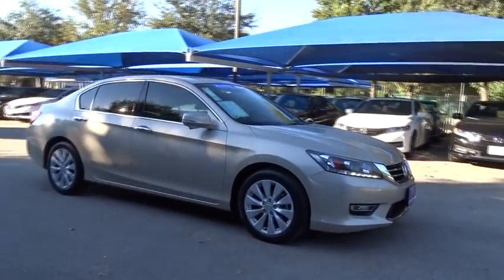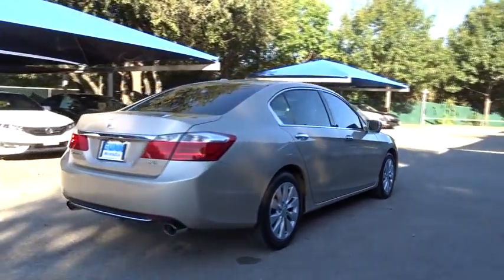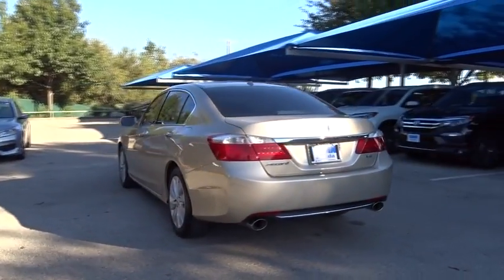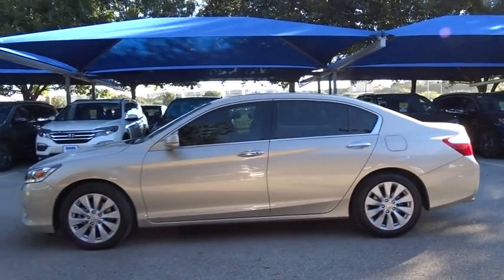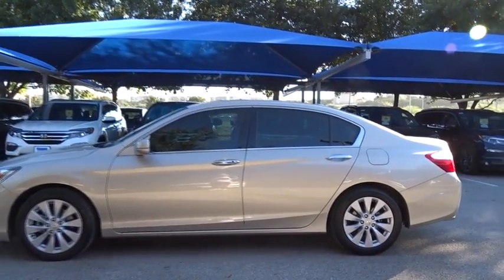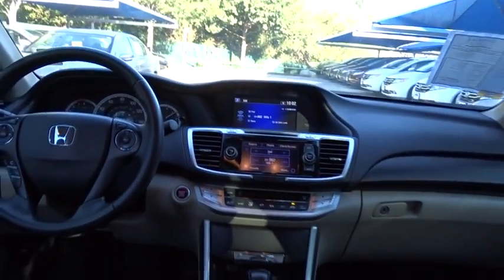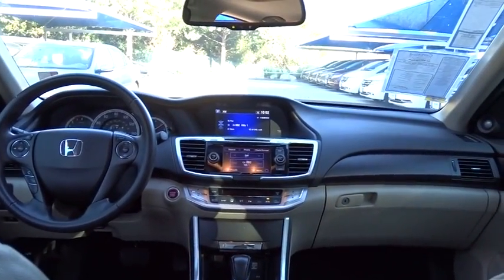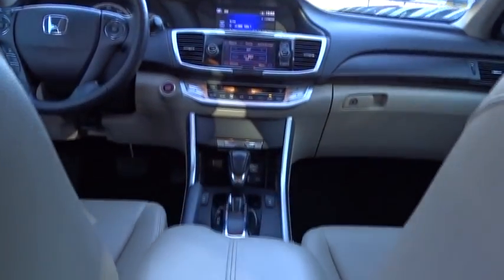2013 Honda Accord San Antonio, Austin, Houston, Boerne, Dallas, TX H170475A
2013 Honda Accord

Gunn Honda
14610 IH-10 W

Certified. Awards:* KBB.com Brand Image AwardsCarfax One-Owner. Honda Certified, Ivory Leather. Clean CARFAX EX-L 34/21 Highway/City MPG